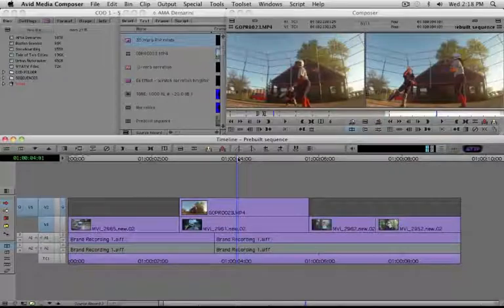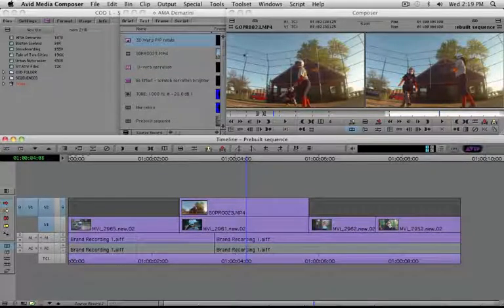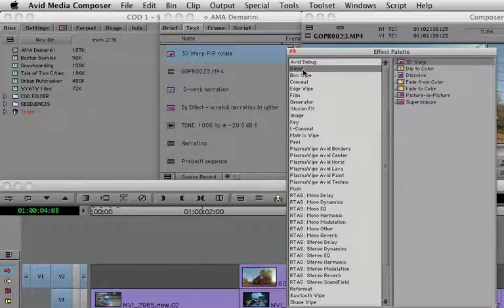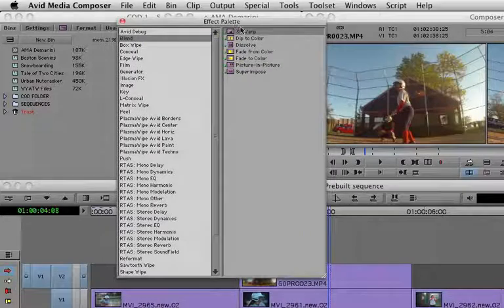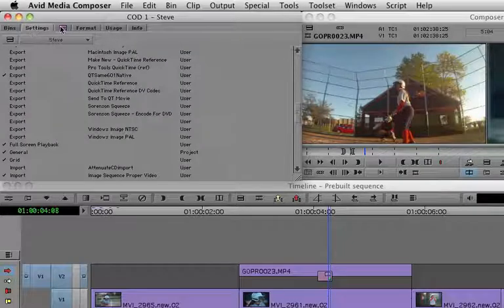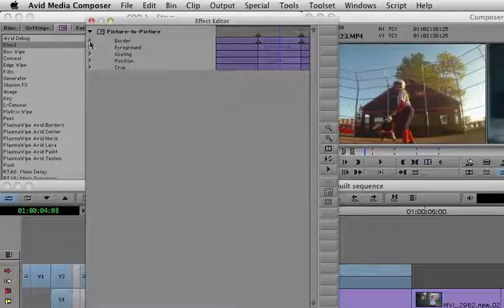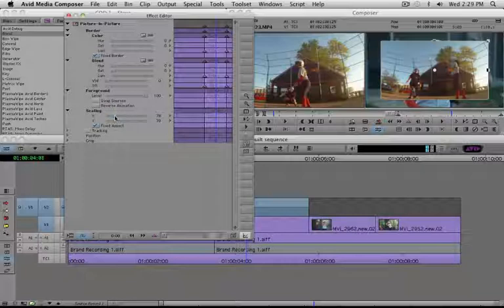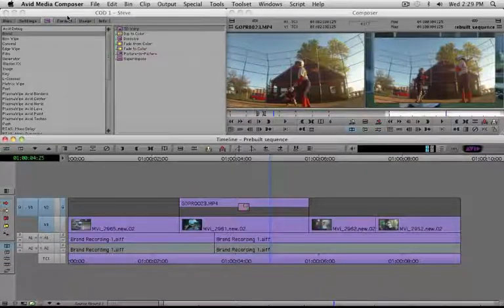Avid Tutorial - 30 - Effects Mode